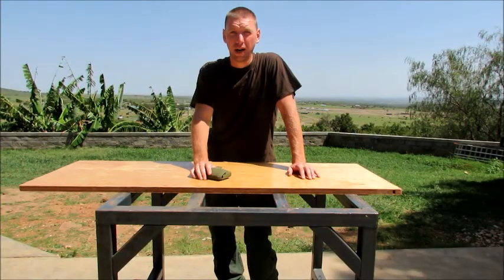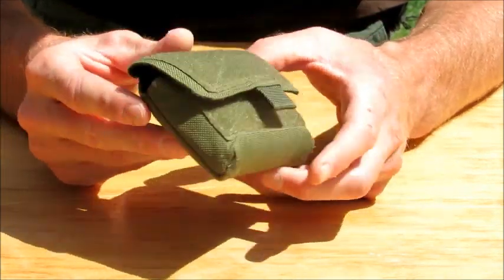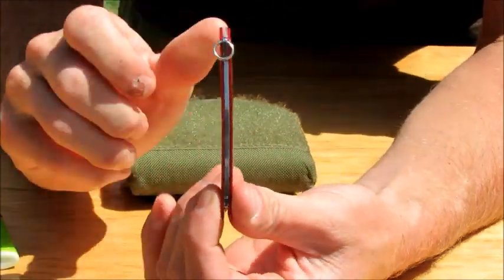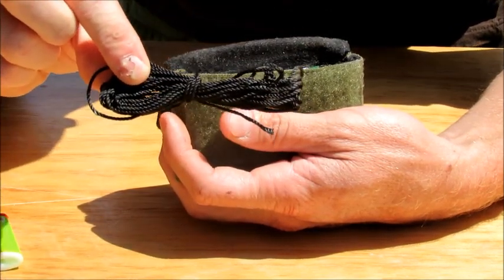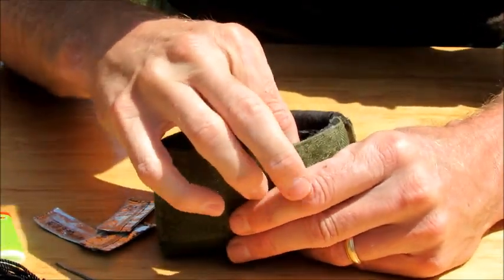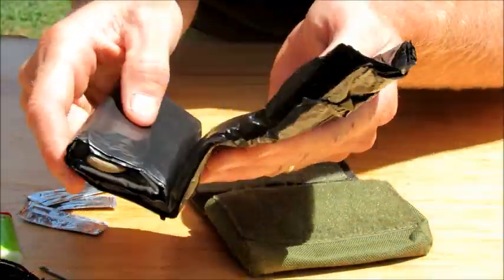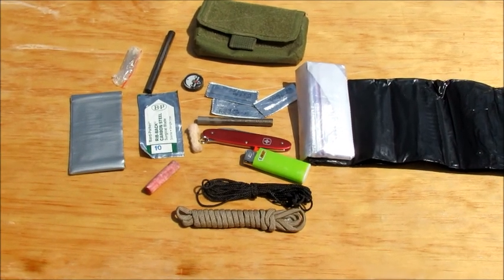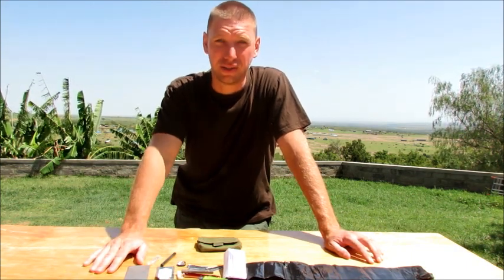EDC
A short video on my personal EDC.